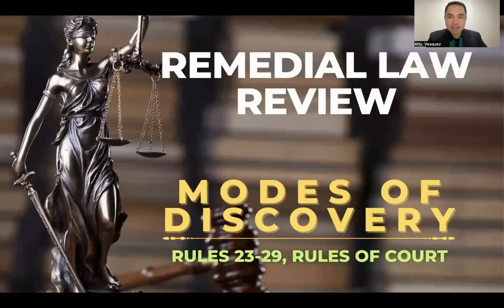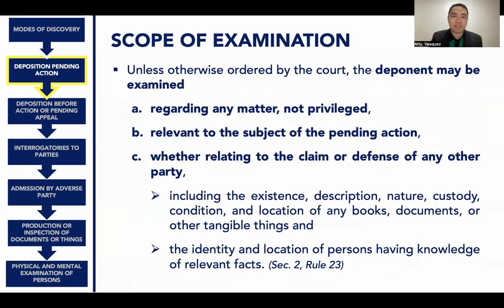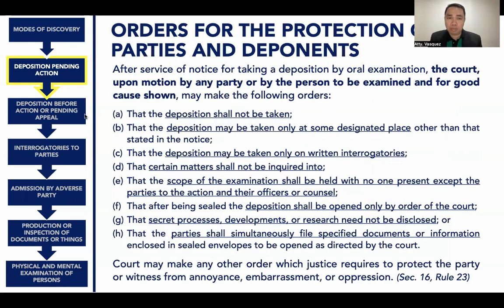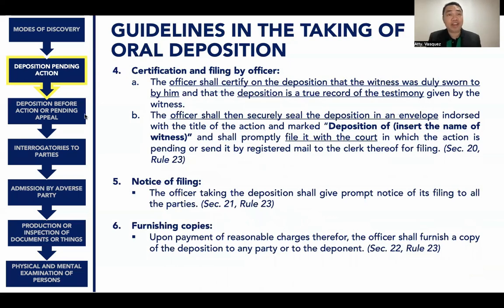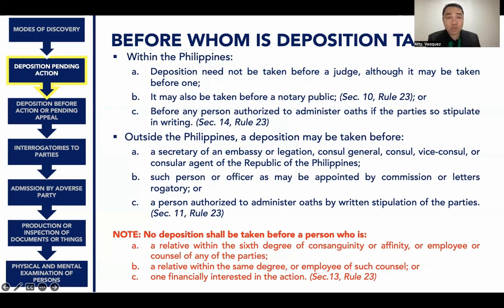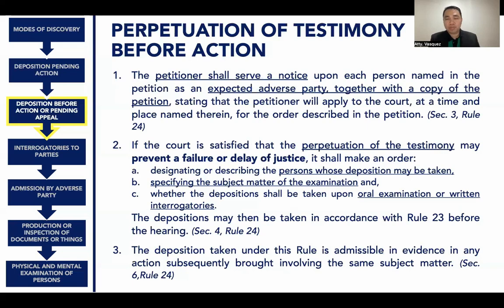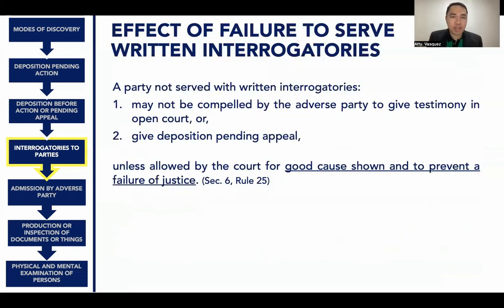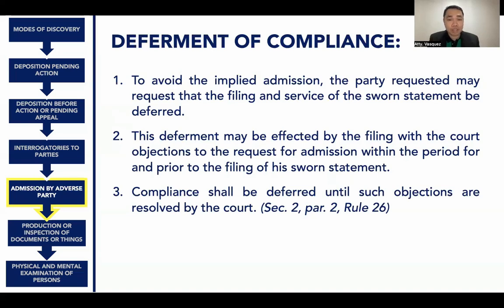RULES 23 TO 29 - MODES OF DISCOVERY | REMEDIAL LAW REVIEW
The following are the modes of discovery under the Rules of Court:
1. Depositions pending action (Rule 23)
2. Depositions before action or pending appeal (Rule 24)
3. Interrogatories to parties (Rule 25)
4. Admission by adverse party (Rule 26)
5. Production or inspection of documents or things (Rule 27)
6. Physical and mental examination of persons (Rule 28)